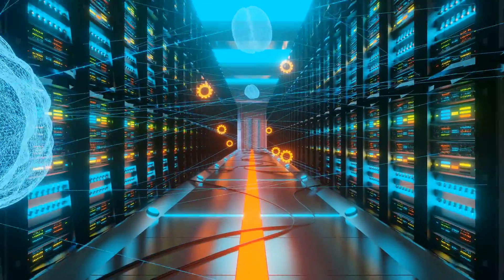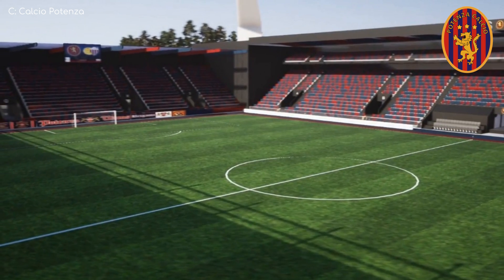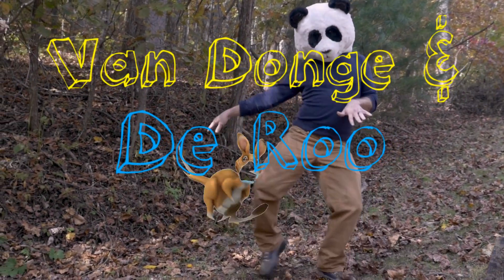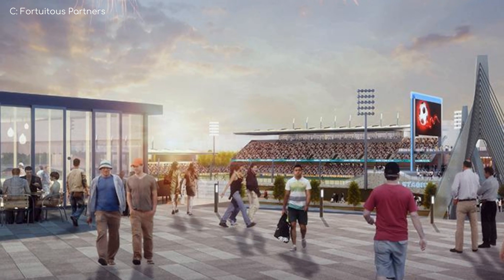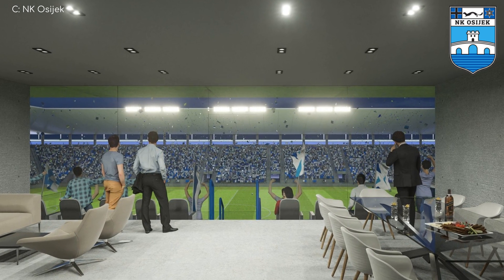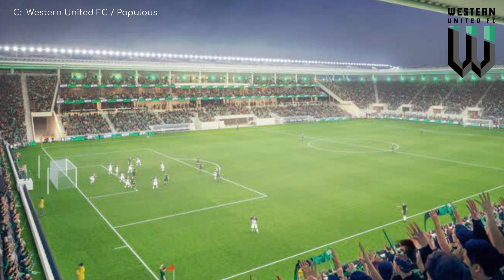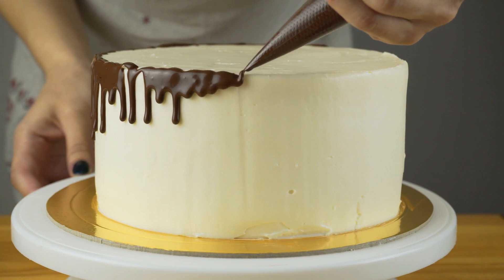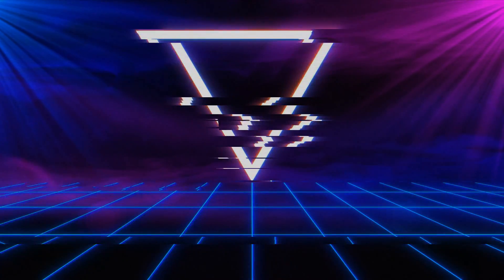Small, but AMAZING Football Stadiums of the Future Part 2!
We showcase even more small, but incredible future football stadiums. Including a stadium that has an attached indoor arena.